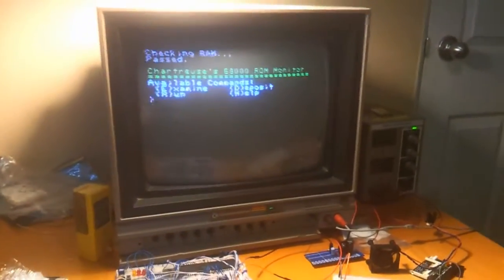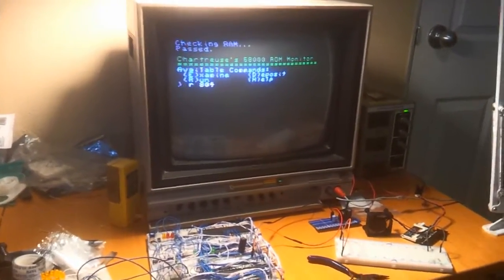Homebrew Computer Update - We've Got Music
I realize I never showed an update of this computer to you guys since I had it blinking an LED off an address pin, well a lot has been done since then. I've added a DUART chip to give myself a serial input and output. I've written a simple serial monitor program which lets me examine, deposit, and execute to arbitrary addresses. I've also written an improved color NTSC serial display on an ATMEGA328, and now I've also hooked up an YM2149F programmable sound generator.

In this video I'm demonstrating the YM chip with a not-yet-optimal MYM playback routine, playing back the title theme to Warhawk on the Atari ST by Rob Hubbard.